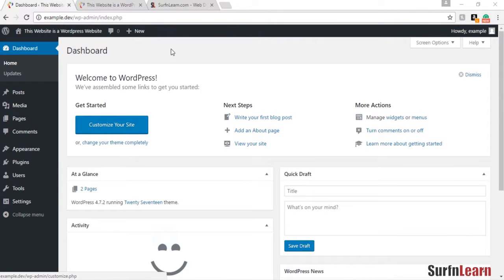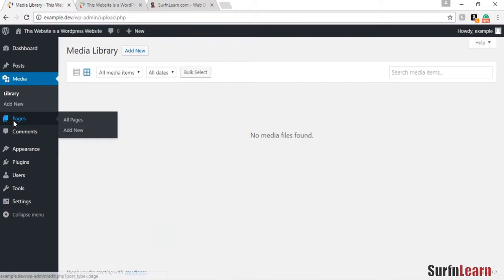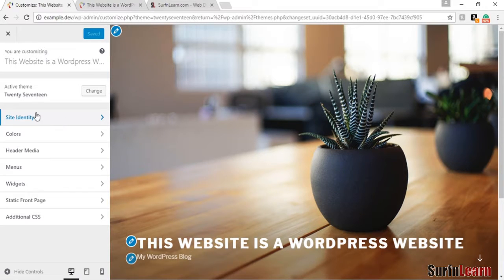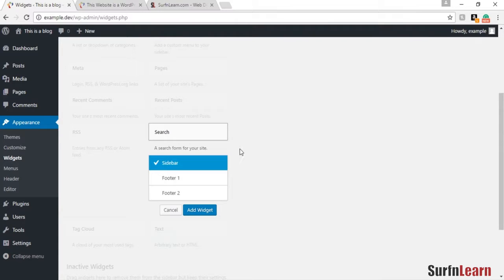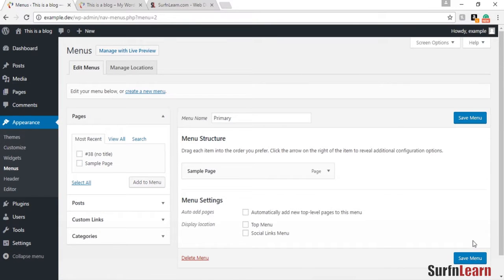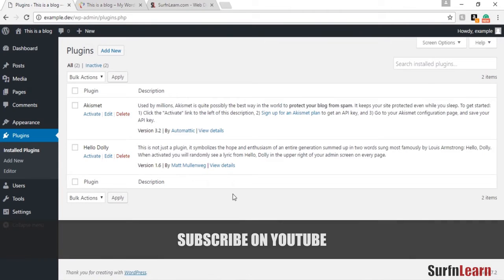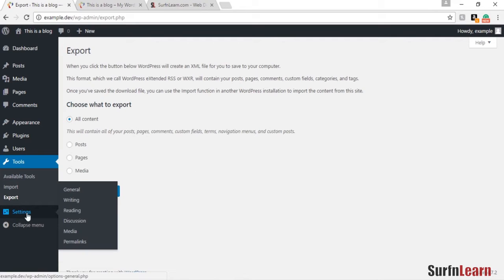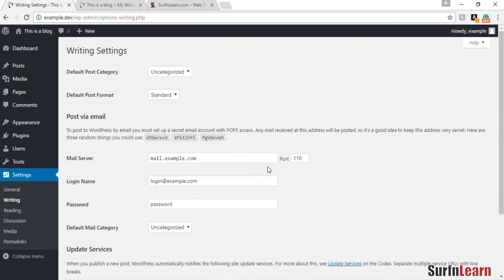Beginners Guide to Wordpress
Creating a blog is easier when you know all the functions and features of WordPress. This video describes different sections of the WordPress Admin Panel and helps you get comfortable with the navigation. This is perfect for you if you are starting off with WordPress.